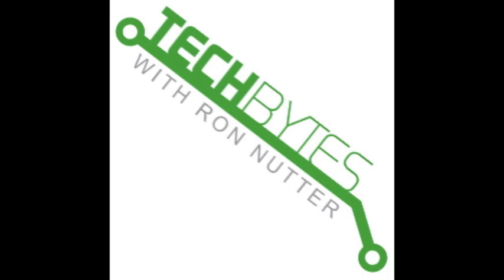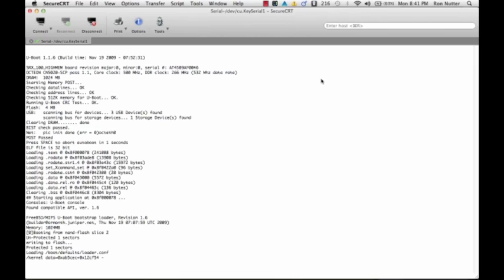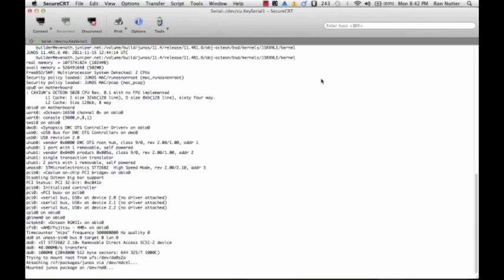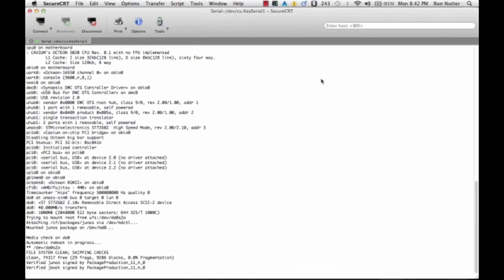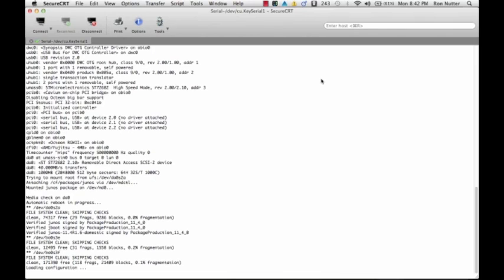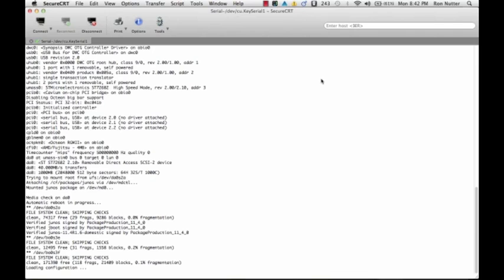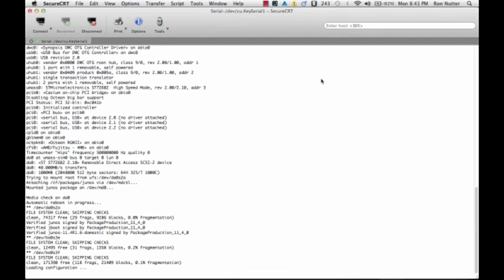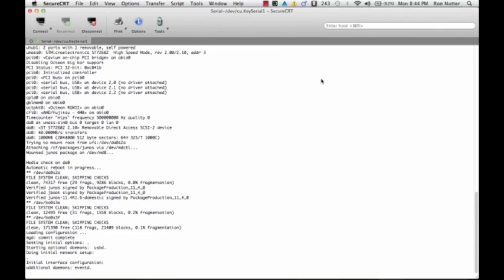Juniper Boot SRX100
This is my first time getting into a Juniper SRX100.  Had to do a password recovery in order to gain access to the device.  for further details.